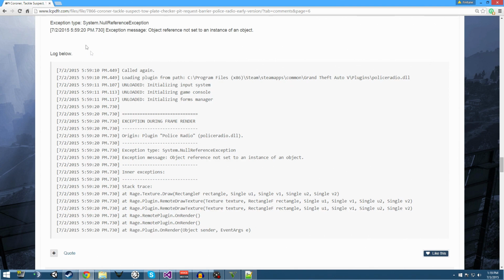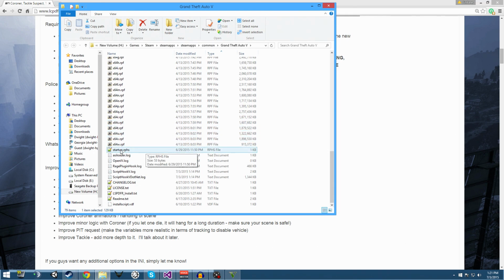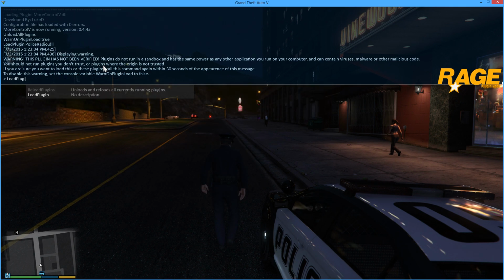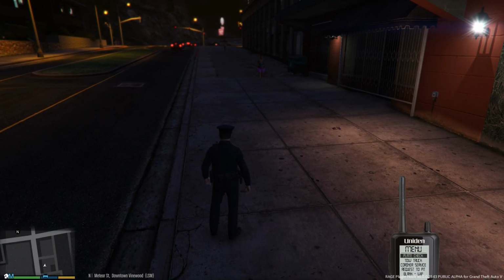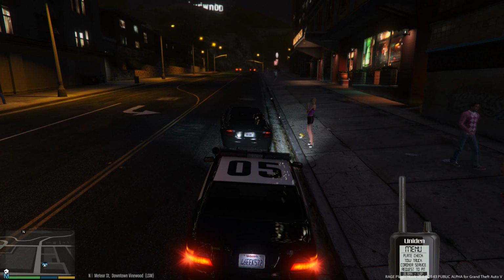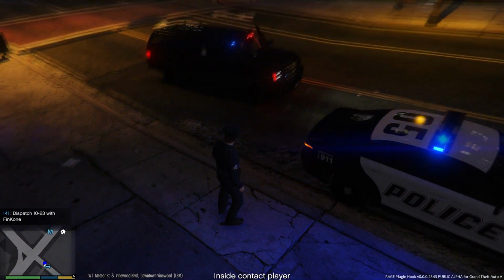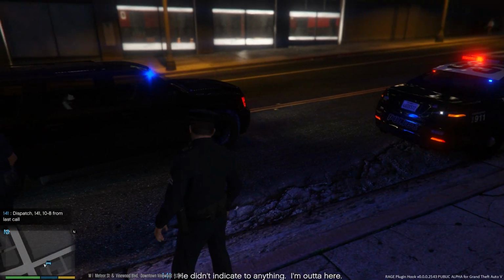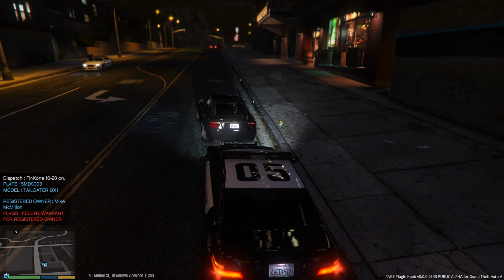LSPDFR 0.1e Police Radio - Lets Get It Working (Gameplay + RageHook trouble shooting)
LSPDFR is a GTA 5 PC Mod centered around the player being the Police, rather then the criminal.  Its just the start of things to come, as we can't all forget how deep LCPDFR for GTA 4 on PC was as a police mod.  This first release, and the RageHook are both proving to be something thats powerful, and enjoyable.  I cannot wait to not only bring you more patrols, but more content for LSDPFR Police Mod.  Later guys.

Mods I'm running for LSPDFR 0.1e

Running on a AMD FX8350, R9 290 XFX.